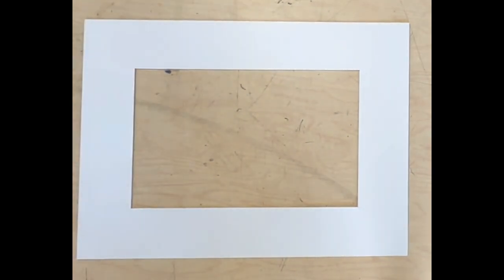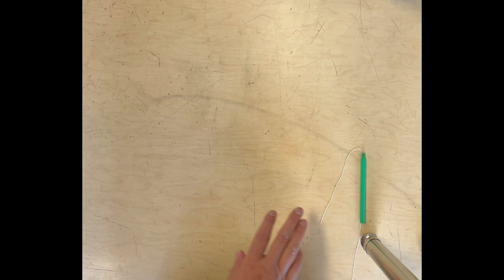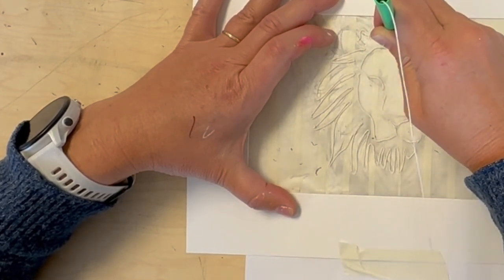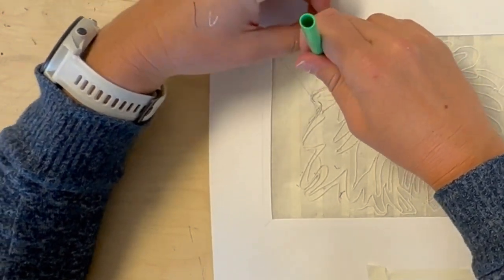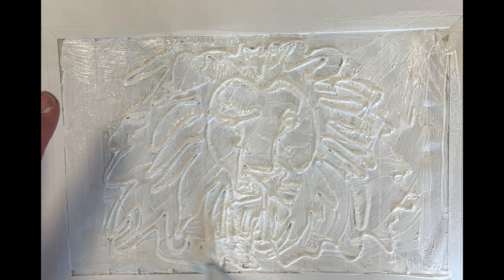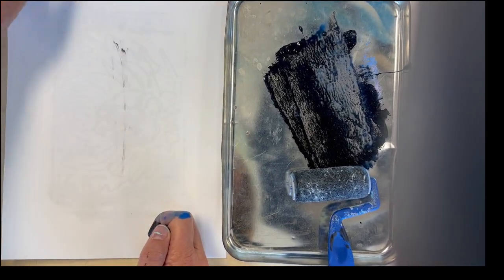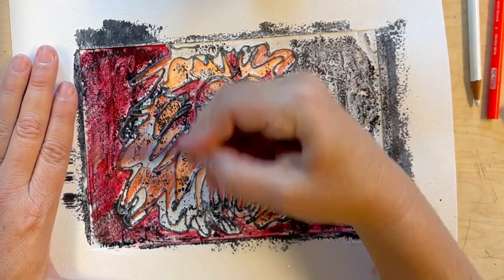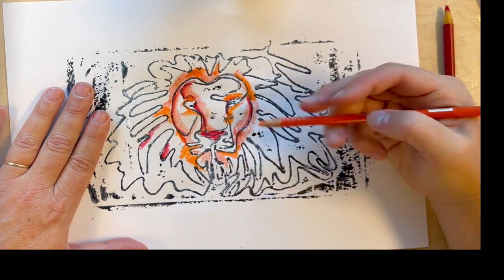contour line with a single string